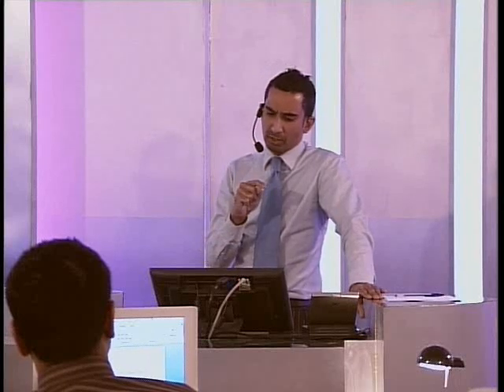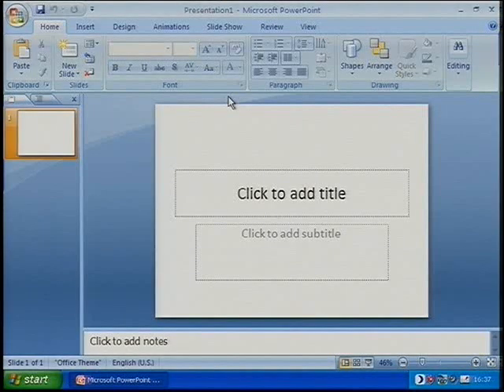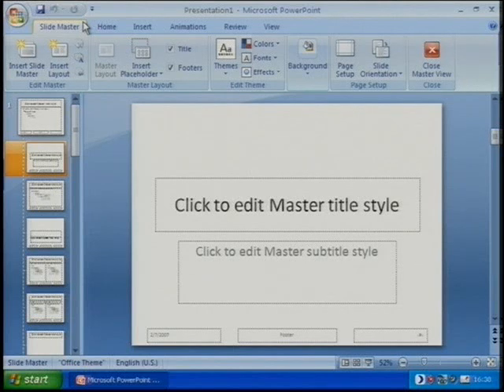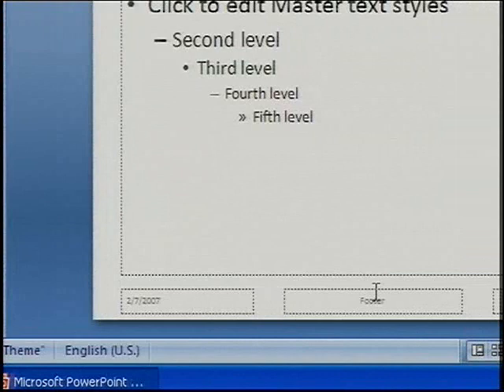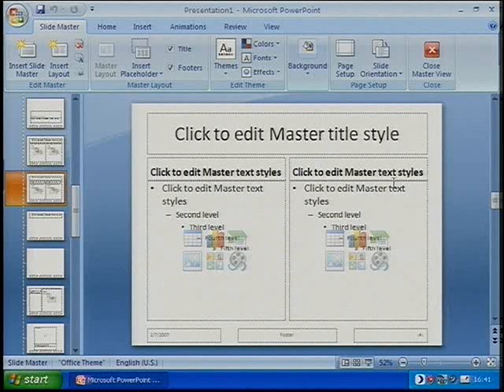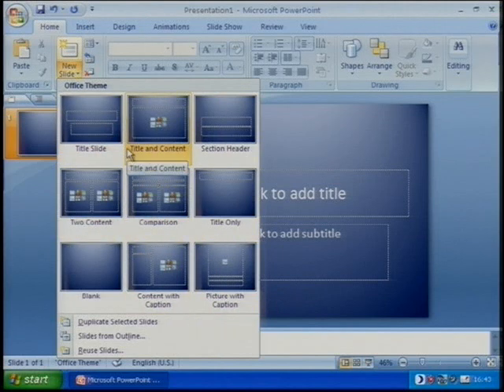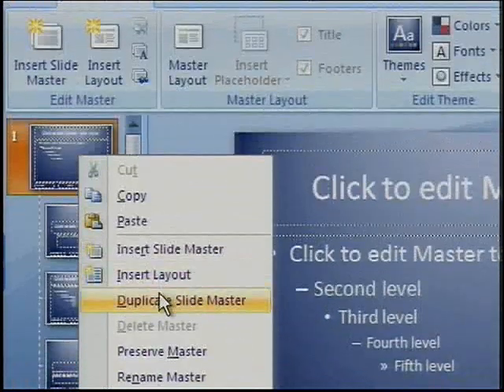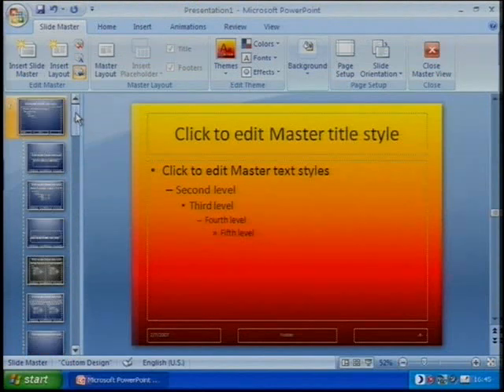SmartLearn - Office 2007 - Using Slide Masters in PowerPoint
Learn about PowerPoint Slide Masters in Microsoft's new Office 2007. Part of SmartLearn's Office 2007 Get-Up-To-Speed series.